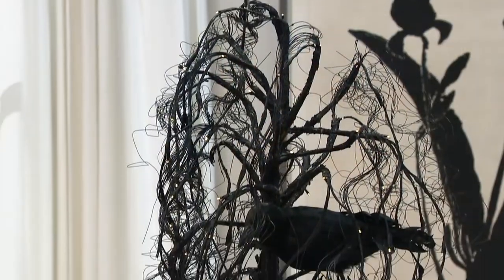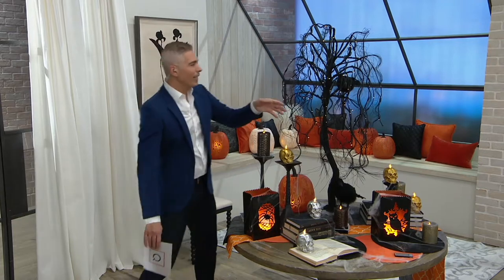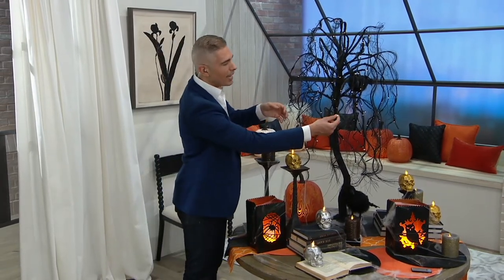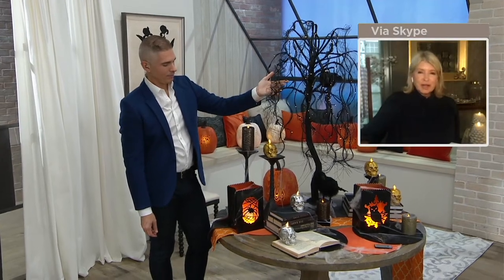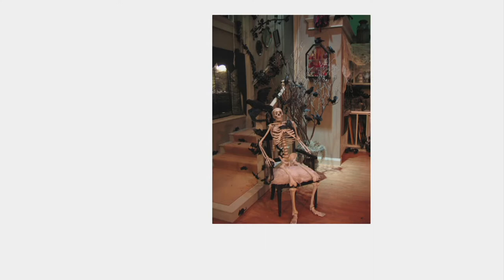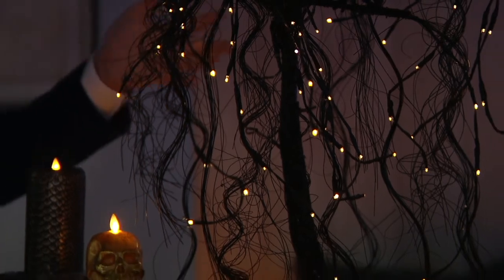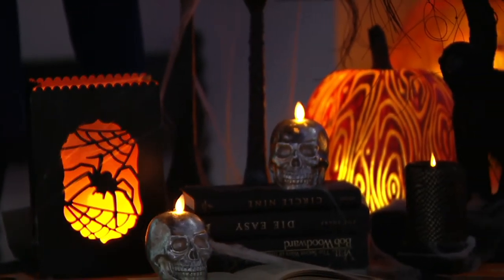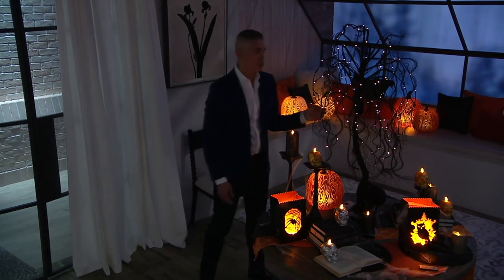Martha Stewart Indoor/Outdoor 4' LED Black Willow Tree on QVC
Martha Stewart Indoor/Outdoor 4' LED Black Willow Tree

With glistening LED lights strung throughout its branches, this faux willow tree is bound to give your entranceway a bit of a spooky vibe for the harvest holiday. From Martha Stewart.